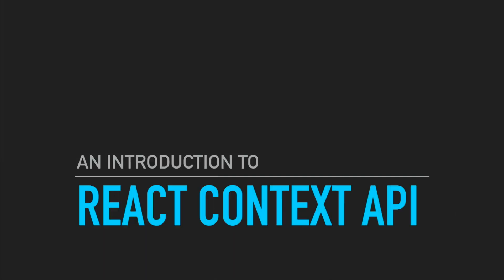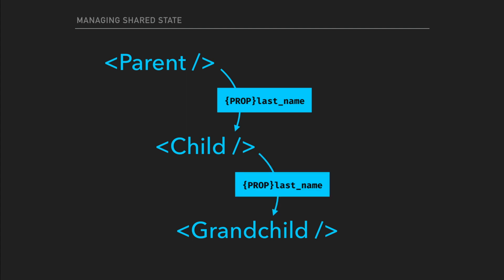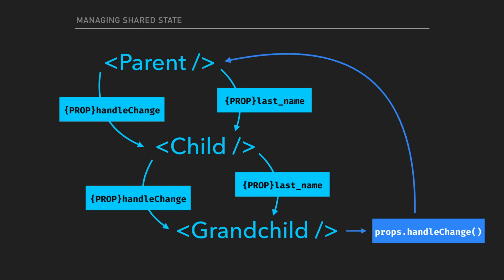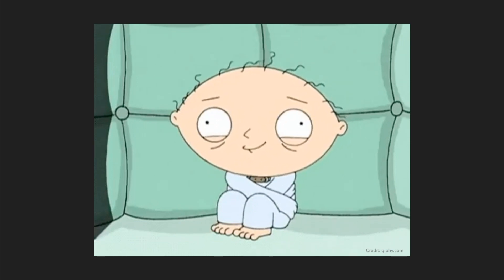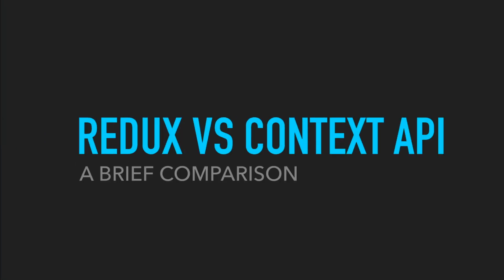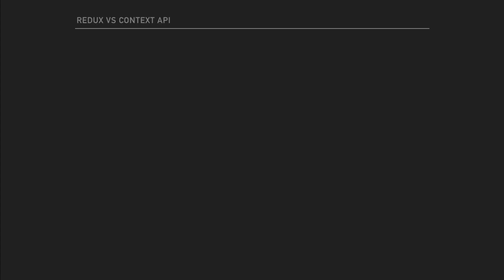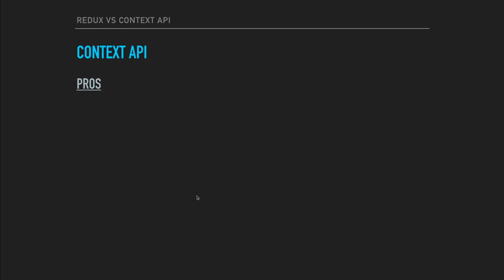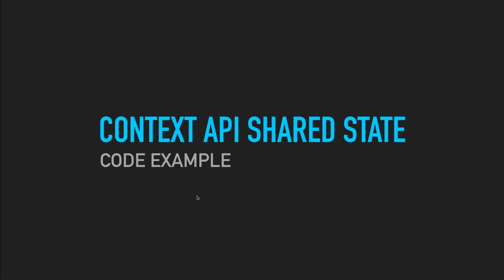Meetup Presentation on React Context API